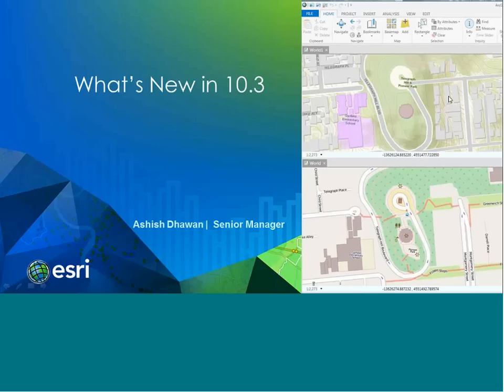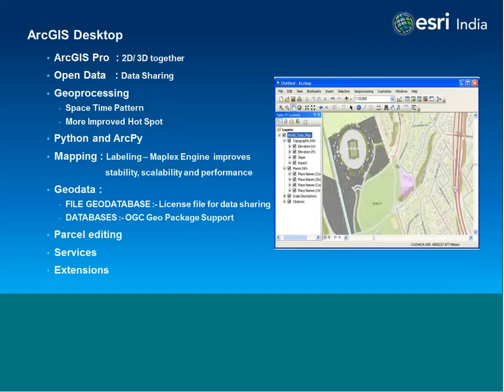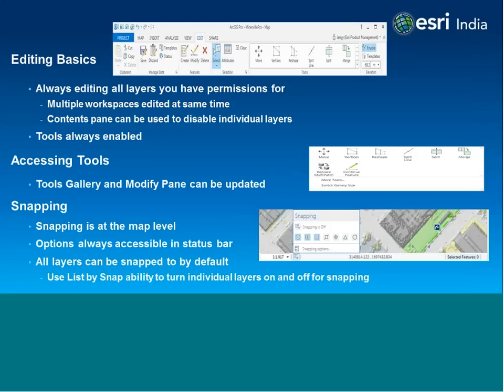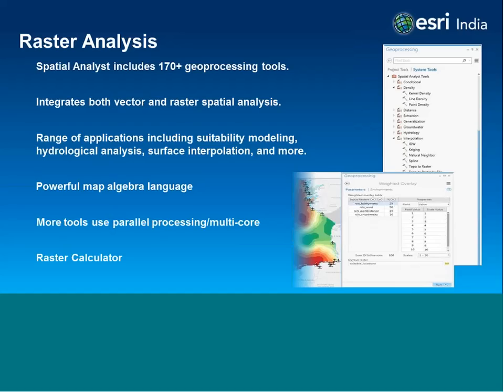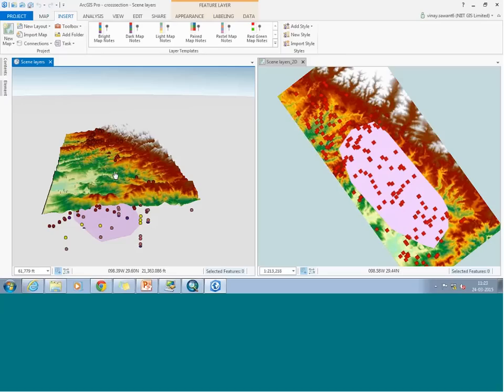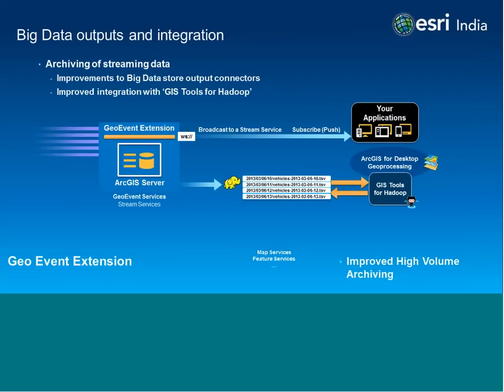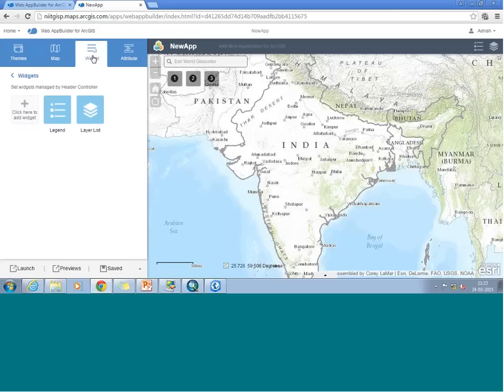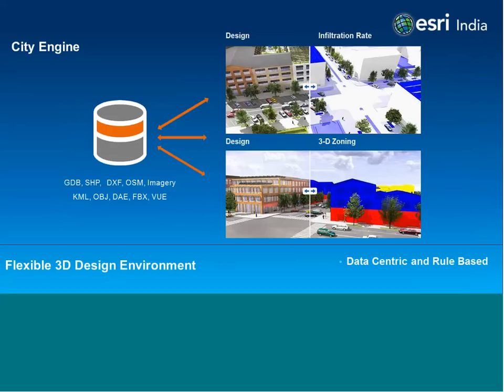Webinar: ArcGIS 10.3 - What's New?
ArcGIS 10.3 is a major release that includes many new apps and enhancements that will boost your efficiency and extend the impact of your work in your organizations. The webinar covers the new capabilities of ArcGIS 10.3 and shares how you can leverage these new capabilities in your work.
Speaker: Ashish Dhawan, Sr Mgr - Pre-Sales, Esri India